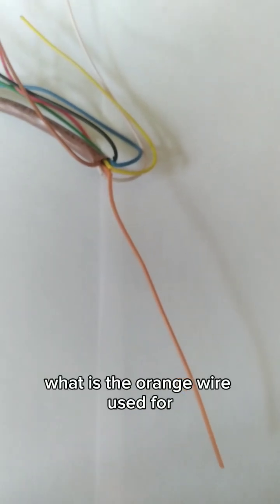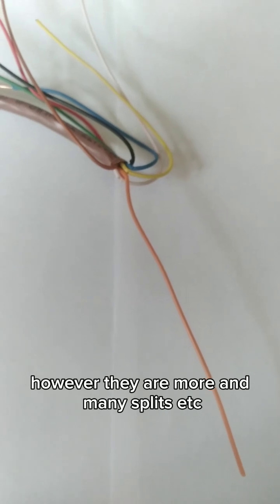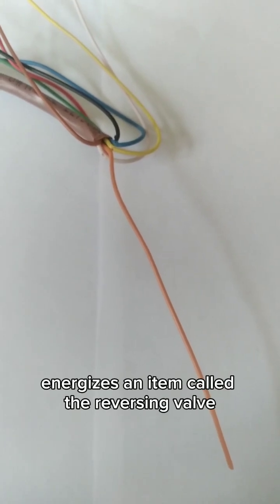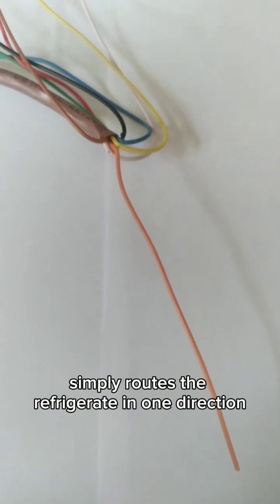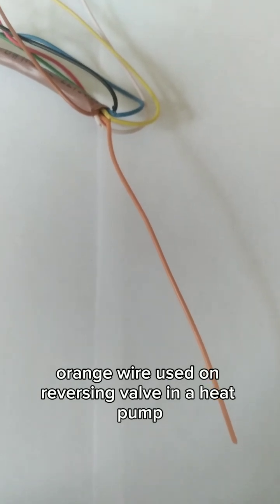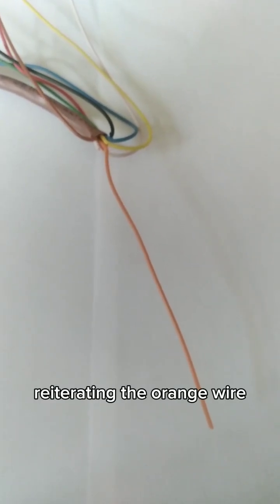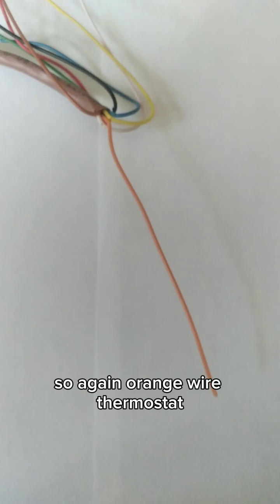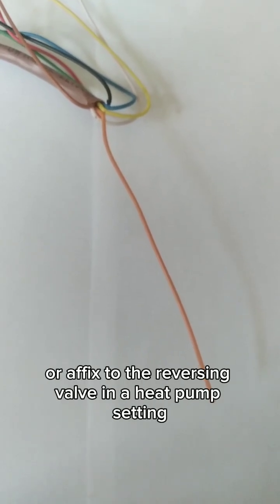What is the purpose of the orange thermostat wire?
Orange thermostat wire use within a hvac heat pump?